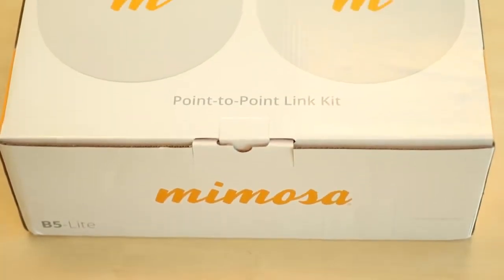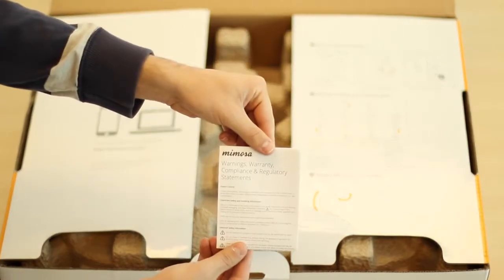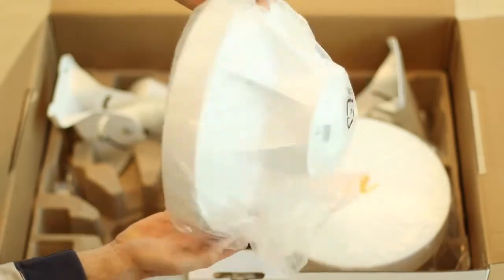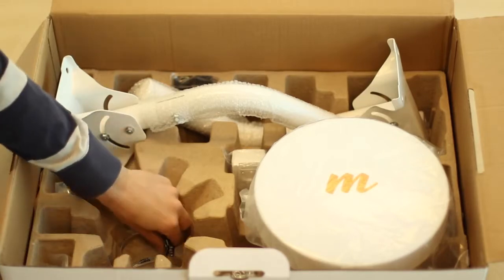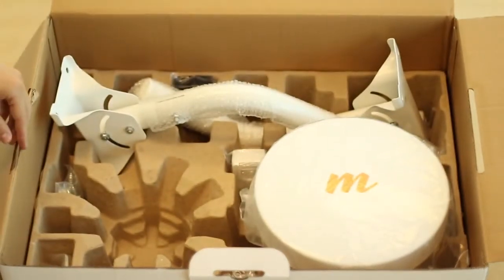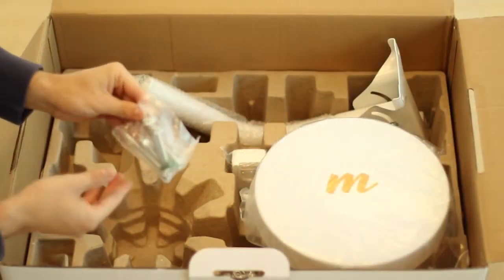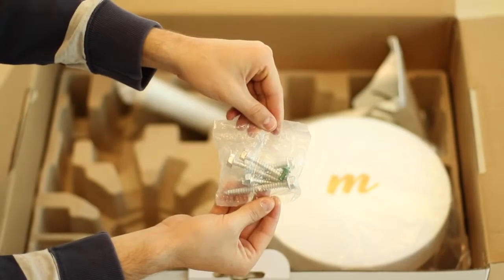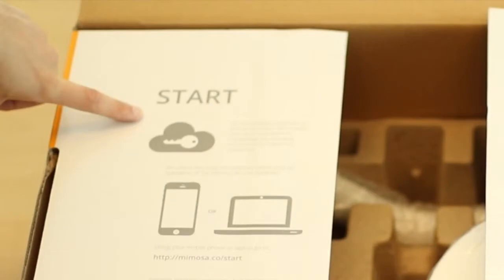Mimosa B5 Lite ENLACES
Kit de 2 Radios Backhaul PTP, 750 Mbps, 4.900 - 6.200 GHz, Antena 20 dBi Integrada